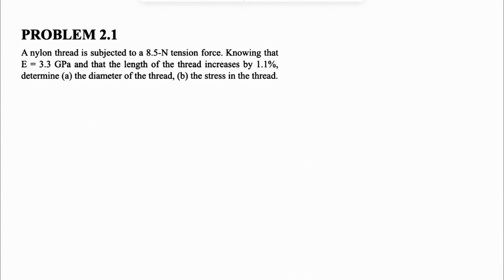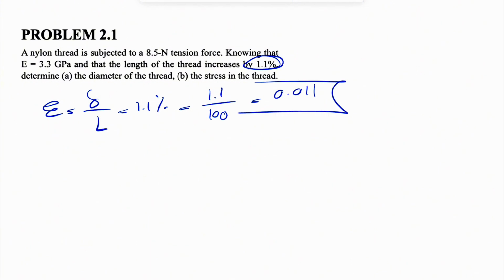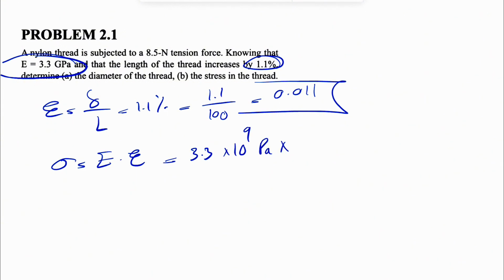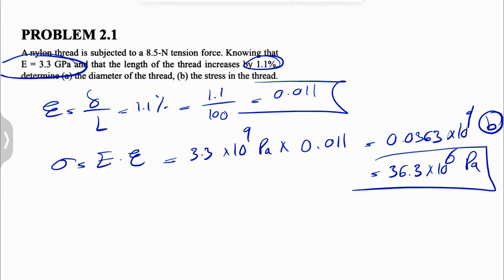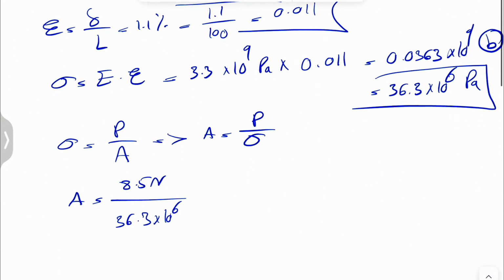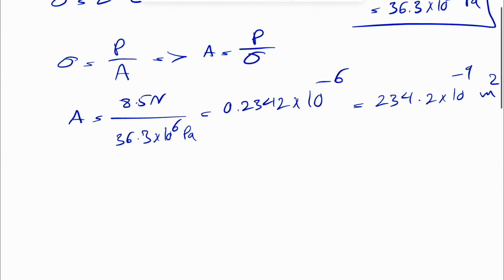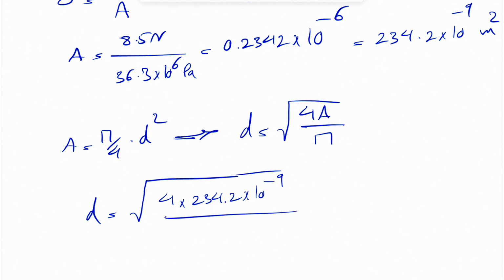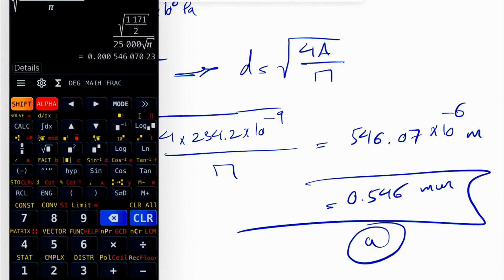Problem 2.1 | A nylon thread is subjected to a 8.5-N tension force.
MECHANICS of MATERIALS - Beer & Johnston & DeWolf & Mazurek - Seventh Edition:

A nylon thread is subjected to a 8.5-N tension force. Knowing that
E = 3.3 GPa and that the length of the thread increases by 1.1%,
determine (a) the diameter of the thread, (b) the stress in the thread.